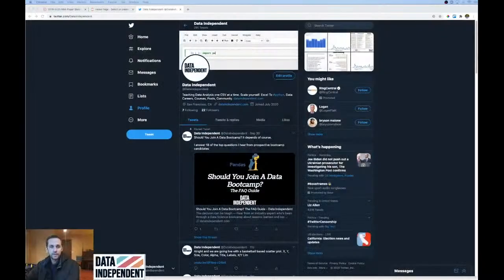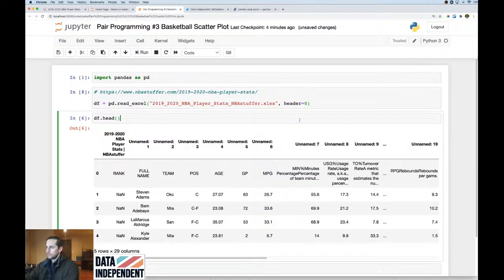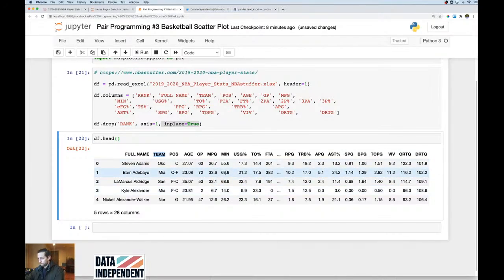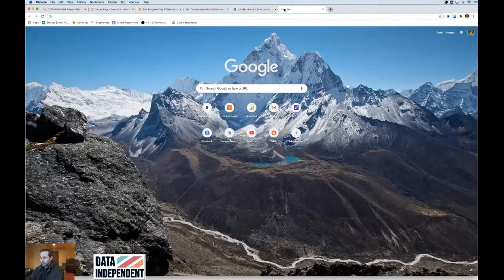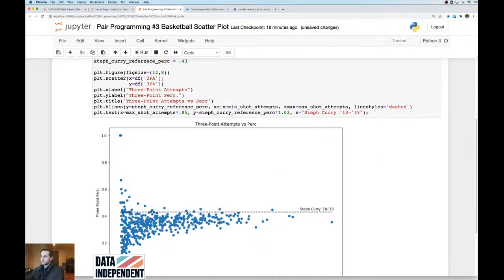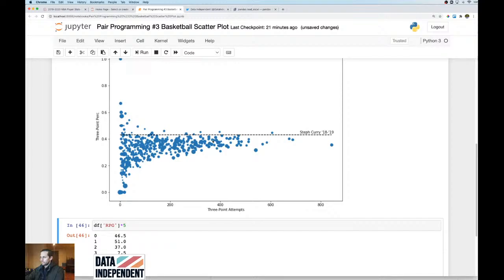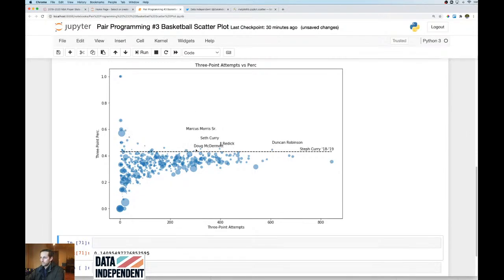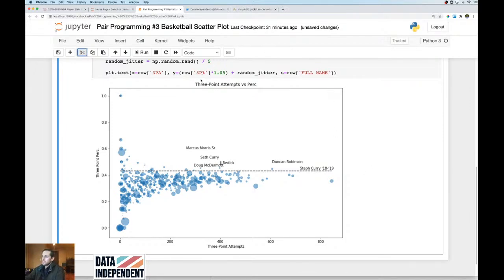Pair Programming #4: Basketball Scatter Plot - Matplotlib Visualization